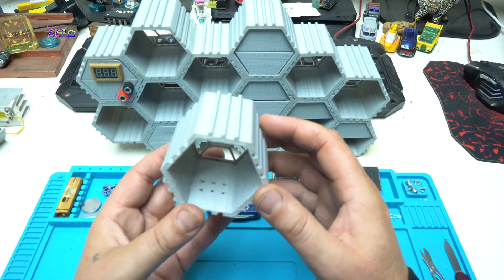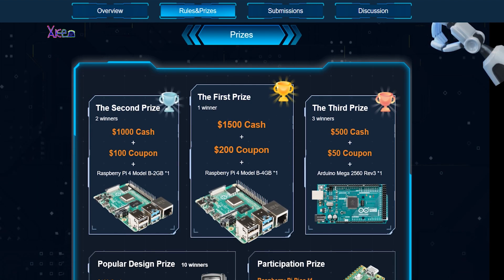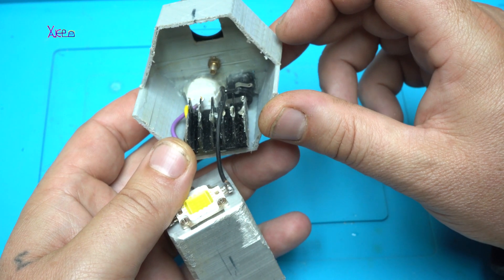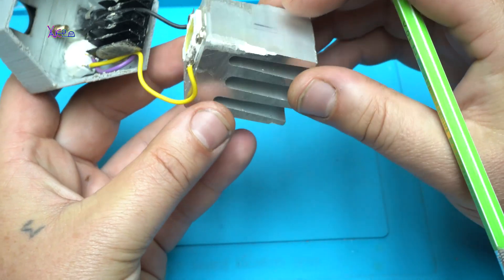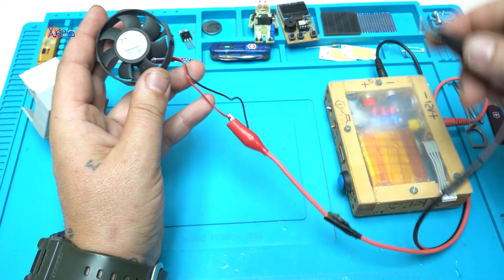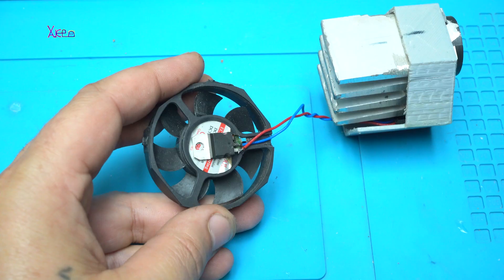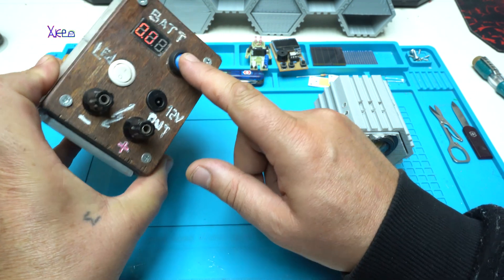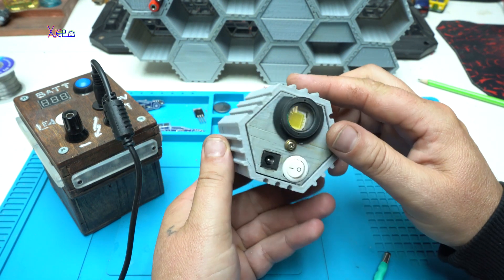Amazing Modular Hexagon Gadgets DIY